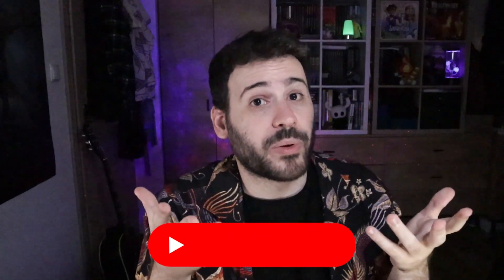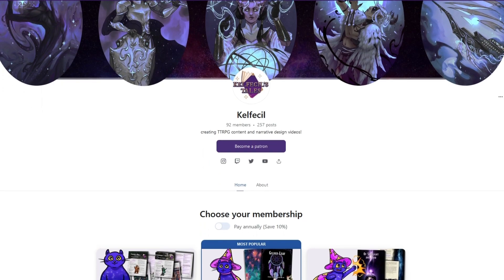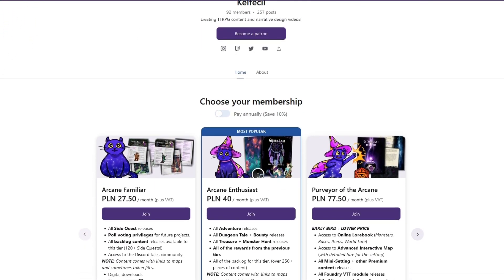Spellcrafting | The Adventure Writer Ep. 8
In this episode of The Adventure Writer I will describe my thought process when crafting a spell. The focus will be on the narrative of your campaign, which I believe makes a ttrpg session way more interesting. I will also talk about balancing and how to work on a ttrpg system you don't know.

The Adventure Writer is a series that is all about explaining the narrative design process and the ideas that were involved in the making of the content that I publish. Follow me as I talk about all the behind-the-scenes stuff that goes into making a fun TTRPG adventure.

Timestamps:
00:00 Intro
00:35 Spellcrafting
01:40 4 rules for making spells
03:21 Why make new spells?
04:44 Balancing
06:12 Not knowing the system
07:24 Spellcrafting for the Narrative
09:02 Outro